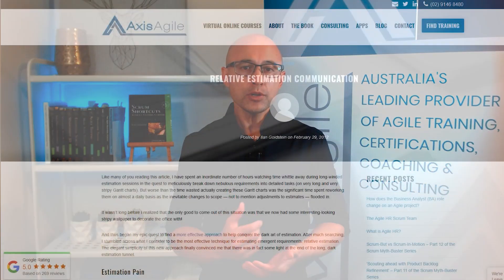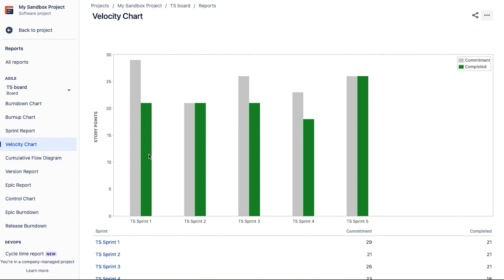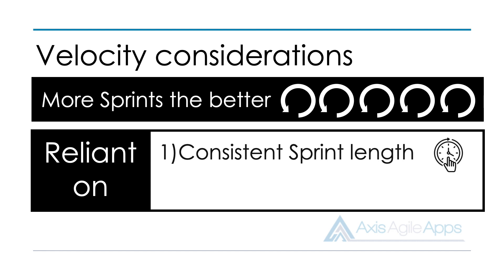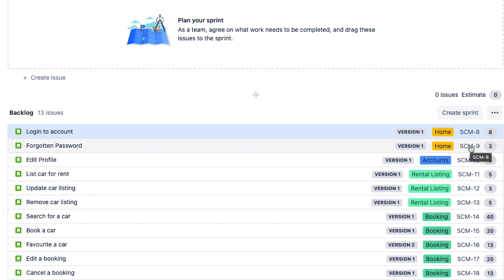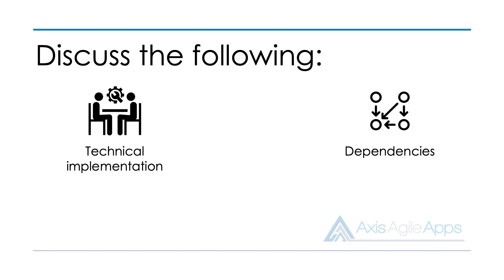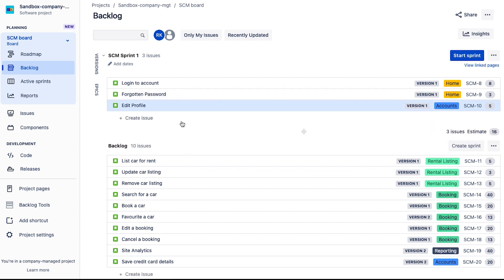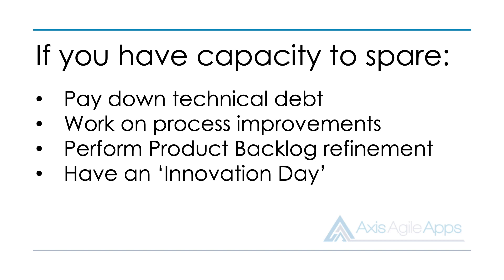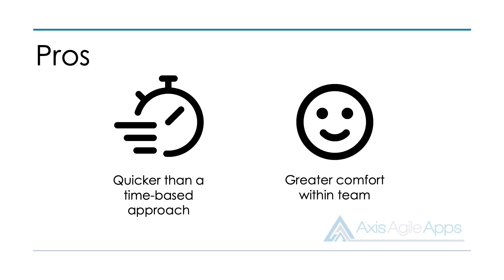How to perform Sprint Planning with Jira - Part 2: Using Story Points, Velocity - Pros and Cons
This is the second part in our series on Sprint Planning with Jira. In this video we focus on how to use Velocity and Story Points to determine a Scrum teams Sprint Plan, covering the following topics:
- Understanding Relative Estimation
- How to calculate a teams Velocity using Jira
- The two parts of Sprint Planning
- Velocity considerations
-  Pros and cons of this approach

⏰ TIMESTAMPS
0:00 Using Story Points and Velocity to determine a teams Sprint Plan
1:00 Understanding Story Points and Velocity
2:07 Calculating Velocity in Jira
4:47 Velocity considerations
7:41 First part of Sprint Planning
9:08 Second part of Sprint Planning
12:47 What to do with spare capacity
16:16 Pros and cons of this approach
18:56 Conclusion

➡️ ONTO THE NEXT VIDEO!